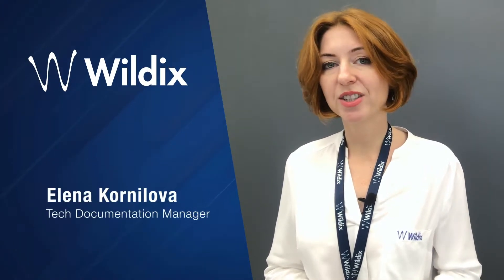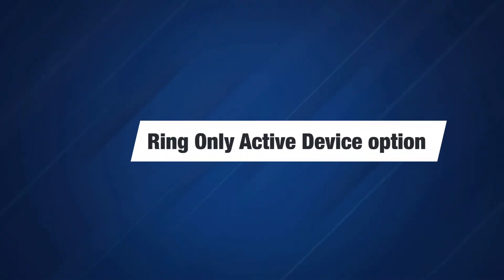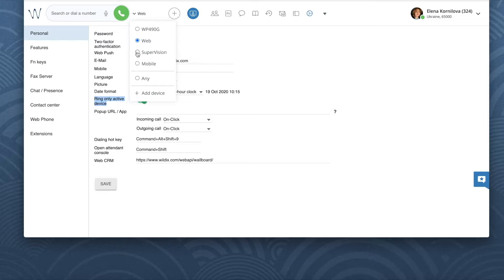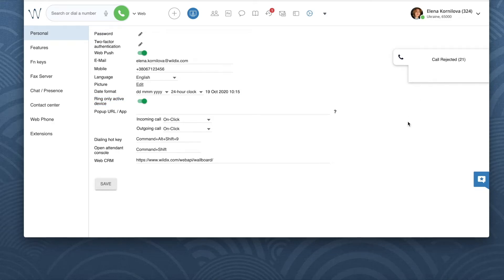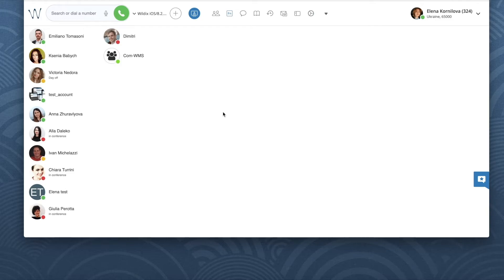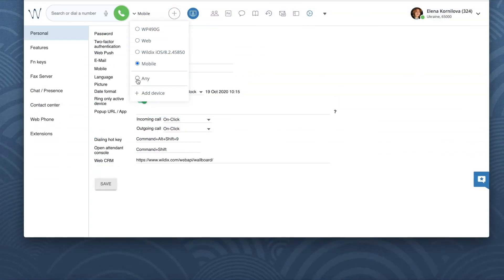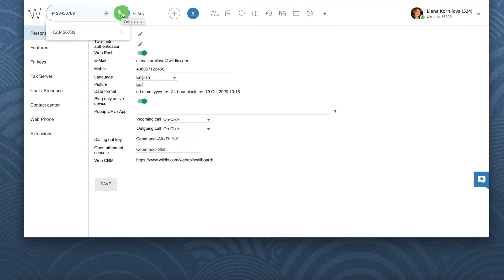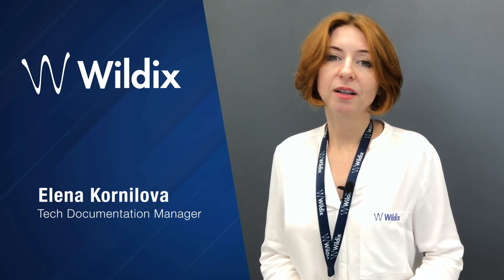Wildix Collaboration Tutorial - Ring Only Active Device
Many of us have more than one device registered to our account. If all of that devices start to ring loudly, it can be annoying. We can decide which of your devices should ring loudly when you have a ringing call. In Collaboration we can also select the active device to use for making and receiving calls.